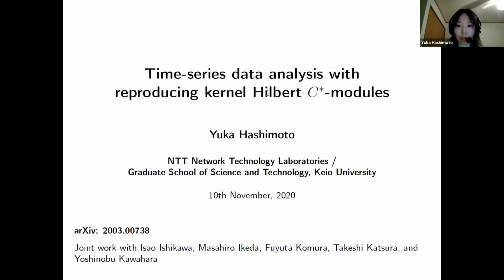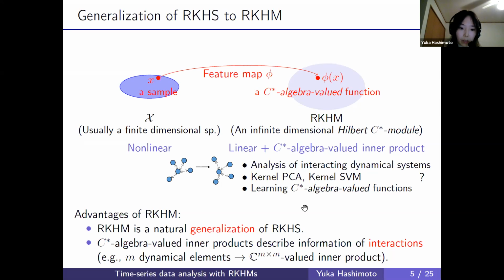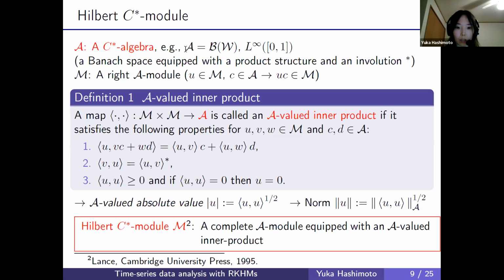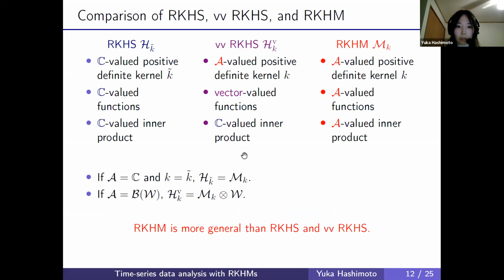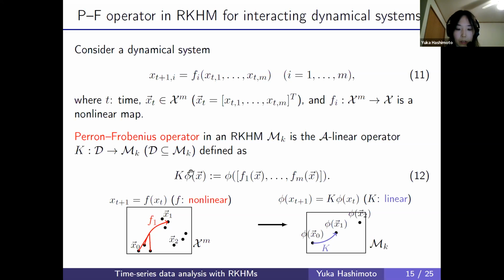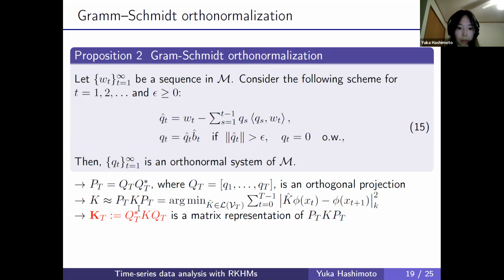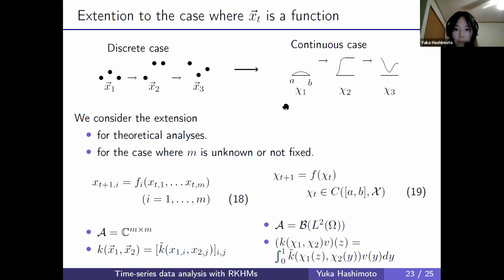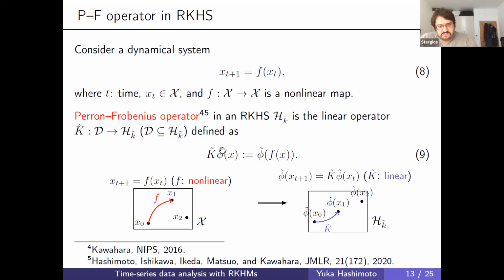Yuka Hashimoto: Time-series data analysis with Reproducing kernel Hilbert C*-modules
Speaker: Yuka Hashimoto
Title: Time-series data analysis with Reproducing kernel Hilbert C*-modules
Abstract: RKHM (Reproducing kernel Hilbert C*-module) is a generalization of RKHS (Reproducing kernel Hilbert space) which is characterized by a C*-algebra-valued positive definite kernel and inner product associated with this kernel. Regarding RKHS, it has been actively researched for data analysis. Moreover, time-series data analysis by Perron-Frobenius and Koopman operators in RKHSs has been investigated. In this framework, the time-series data is assumed to be generated from a dynamical system and we can estimate Perron-Frobenius and Koopman operators only by the data. Since these operators are linear, we can apply the theory of linear algebra for the estimation. However, for interacting dynamical systems, information about interactions tend to degenerate in RKHSs and extracting such information from given data is difficult. Therefore, we consider using RKHMs instead of RKHSs for interacting dynamical systems. Since inner products in RKHMs are C*-algebra-valued, they capture more information about interactions than complex-valued ones. As a result, we can extract information about interactions from given data.